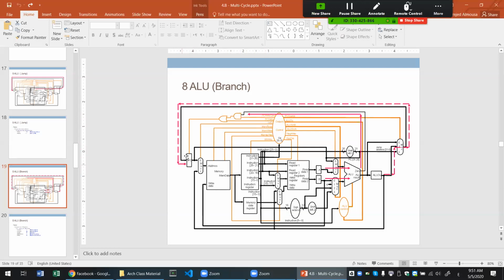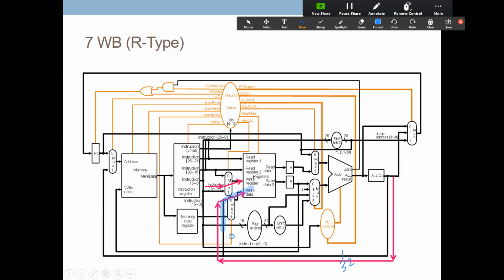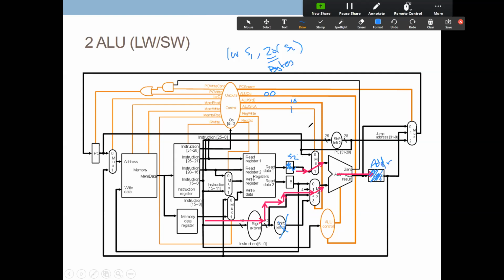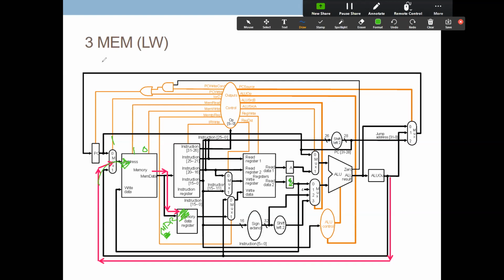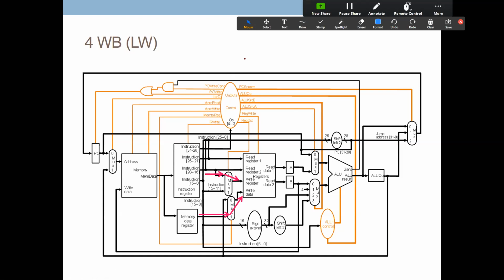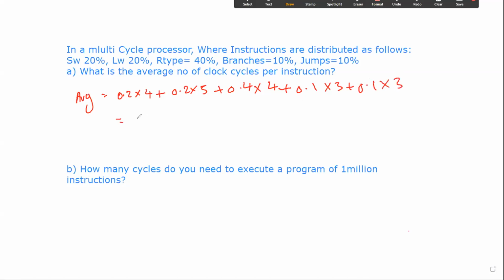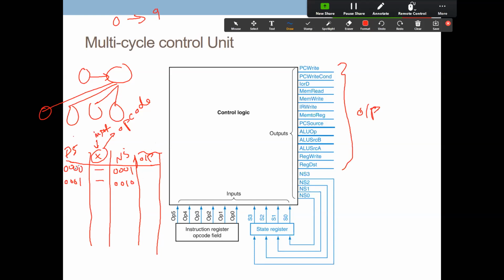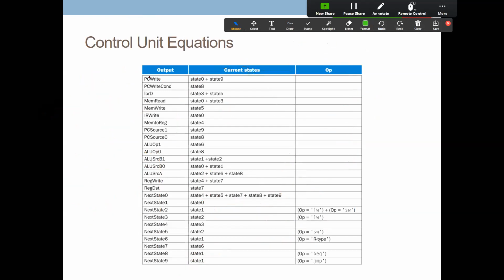Computer Arch 1 - STT - 5/5/2020